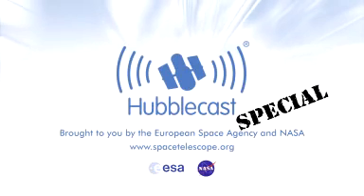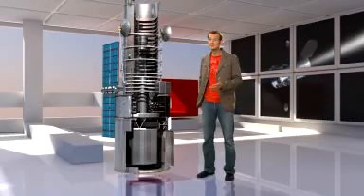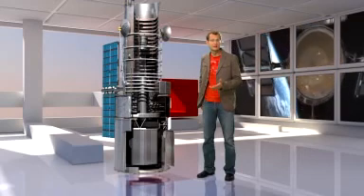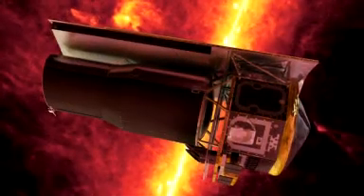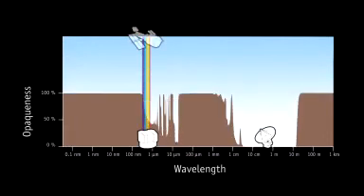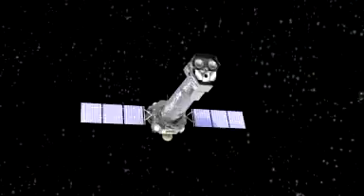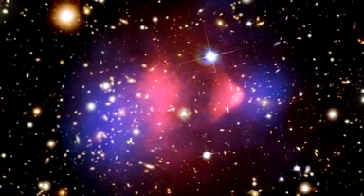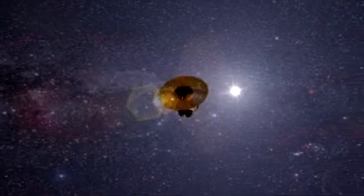Hubblecast 24 Special: Beyond Earth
There's no better place for a telescope than space itself. Above the Earth's atmosphere observations are no longer hampered by air turbulence, so telescopic images of distant stars and galaxies are razor-sharp. Unlike a ground-based telescope, an instrument in Earth orbit can operate twenty-four hours a day and reach every part of the sky. Observing from space also makes it possible to study types of radiation that are otherwise absorbed by the atmosphere. Little wonder that the Hubble Space Telescope has made so many contributions to astronomy. And Hubble is not alone - more than 100 space observatories have been launched since the 1960s.Watch this Hubblecast episode and find out more. More details are on: